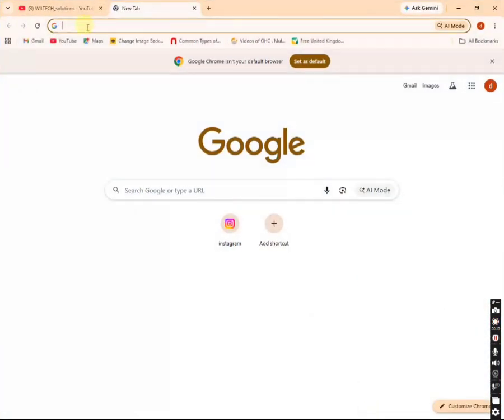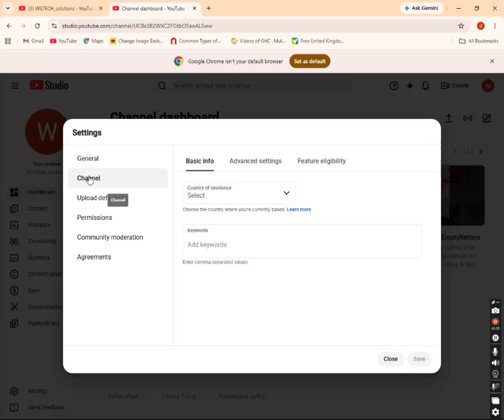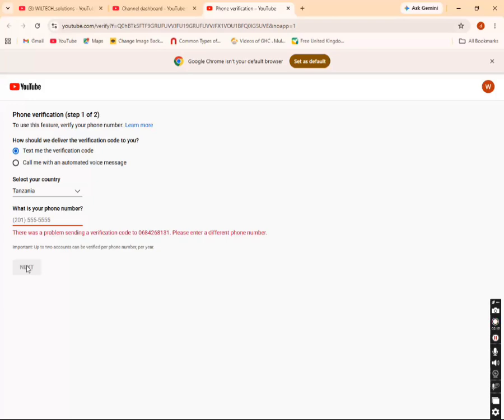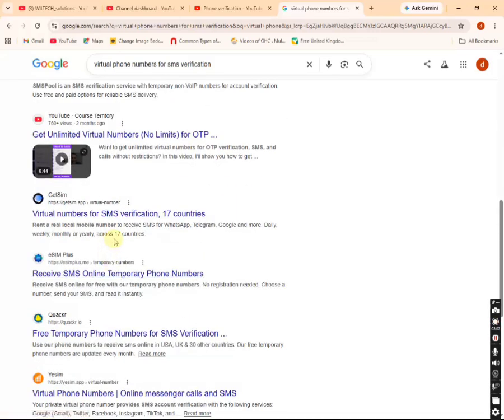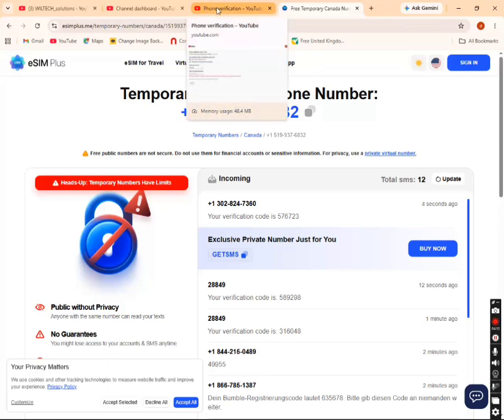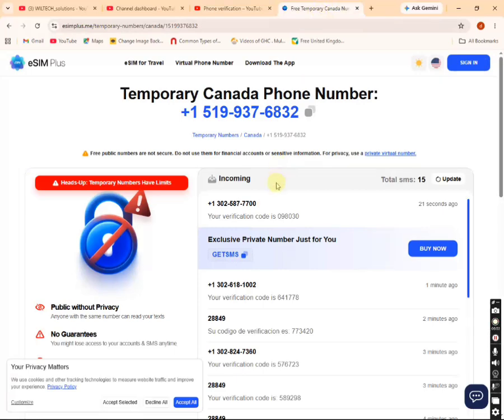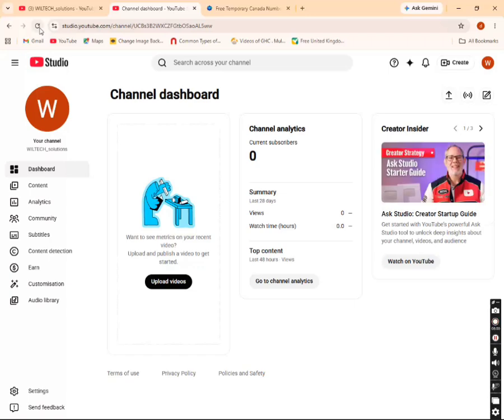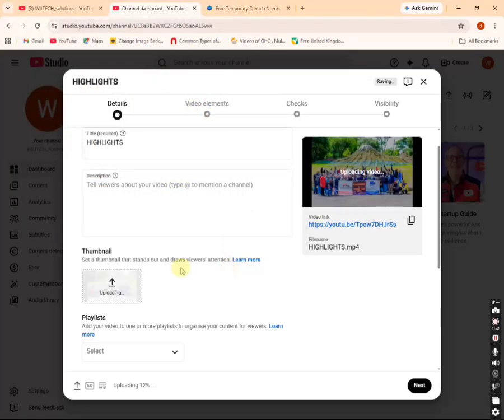How to Fix YouTube Phone Number Verification Error..!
Are you getting the error message “There’s a problem of verifying your phone number on YouTube?

If you can’t verify your phone number to enable custom thumbnails or upload videos longer than 15 minutes, this video will show you one simplest way to fix and bypass YouTube phone number verification issues.

I personally used this method to verify my YouTube channel and today I share the exact solution that finally worked for me.

In this video, you’ll learn:
✔ How to fix and bypass SMS verification errors

If you’re a small YouTuber or content creator, this video will save you time, stress, and unnecessary retries.

youtube phone number verification issue, youtube verification code not sending, youtube phone verification error, fix youtube verification problem, youtube custom thumbnails not enabled, youtube sms verification failed, youtube phone number problem, verify youtube channel phone number, youtube creator support verification, youtube channel verification fix